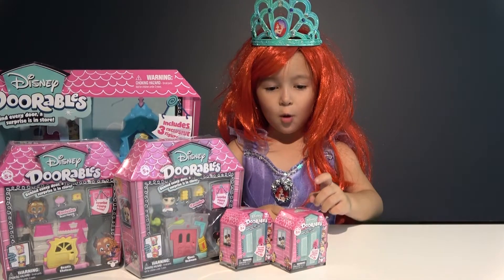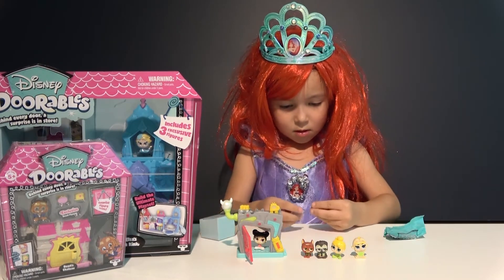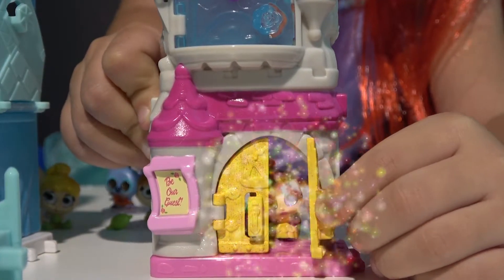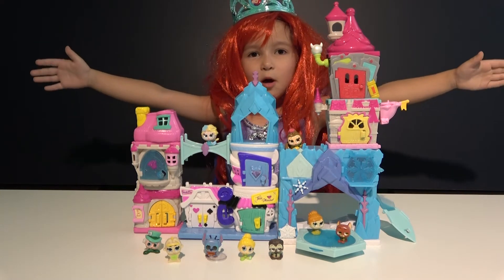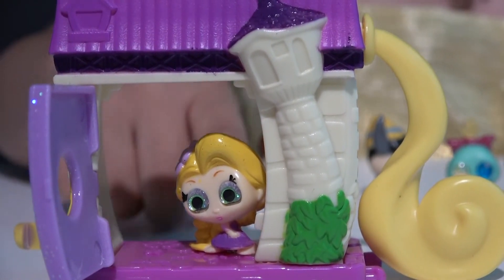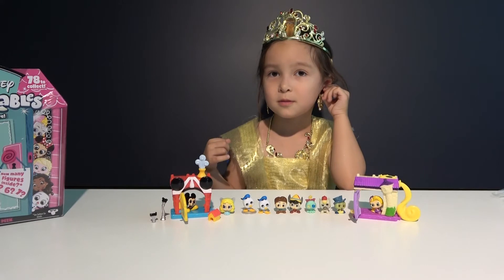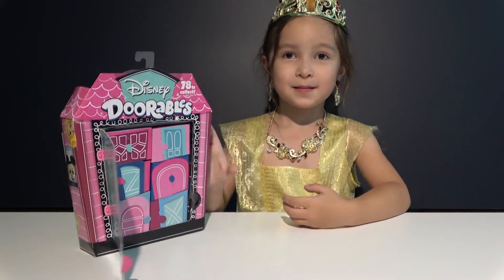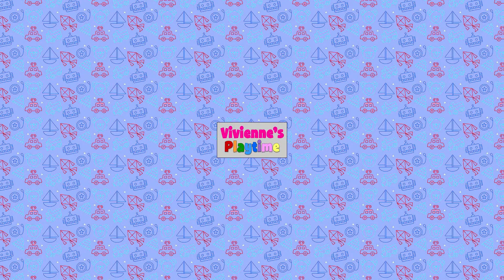DOORABLES Mystery Boxes Toys and Surprises Opening | Viviennes Playtime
Princess Belle and Ariel are unboxing all Disney DOORABLES surprises found in Giant smash surprise boxes. There are 78 Disney Doorables characters to collect including this special one princesses found in our Giant Doorables Surprise boxes. Are you curious which Disney Doorables surprise toy character was it?